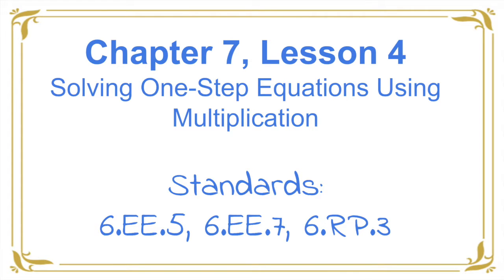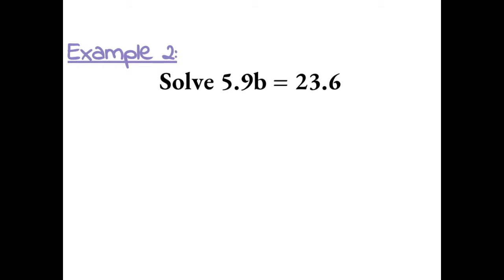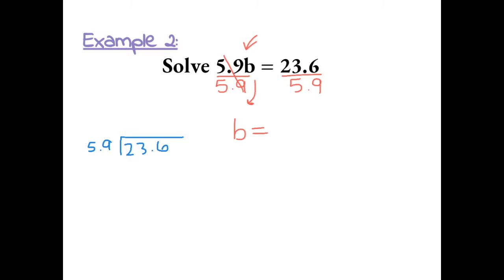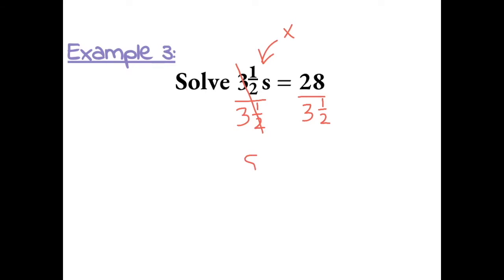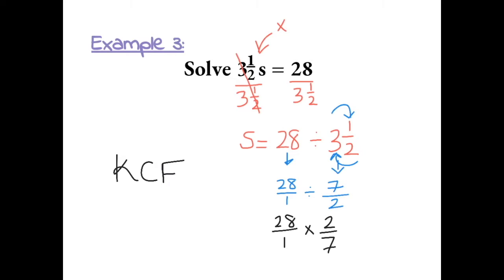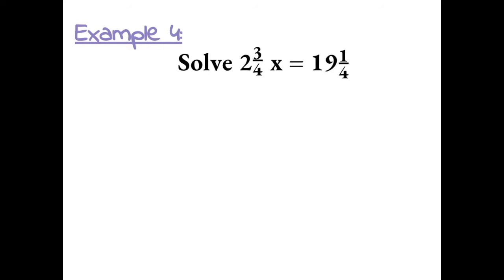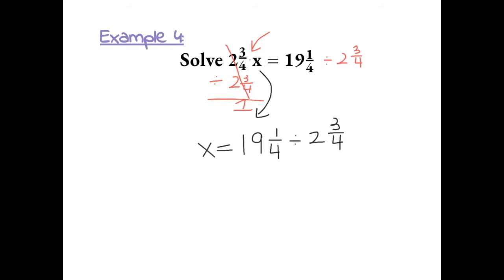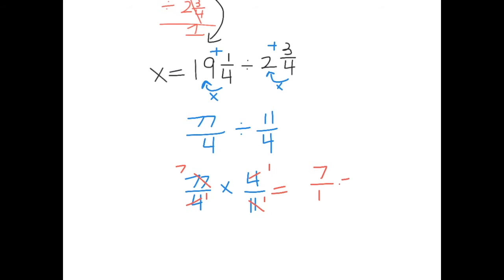Chapter 7, Lesson 4 - Solving One-Step Equations Using Multiplication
This is a 6th grade math tutorial video on solving one-step equations using multiplication.